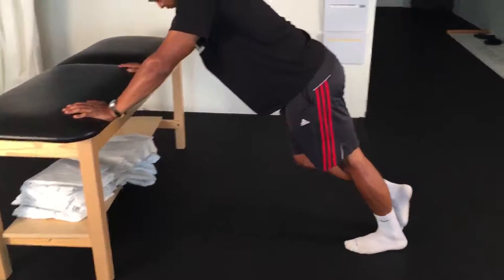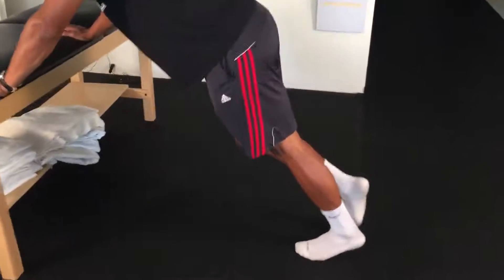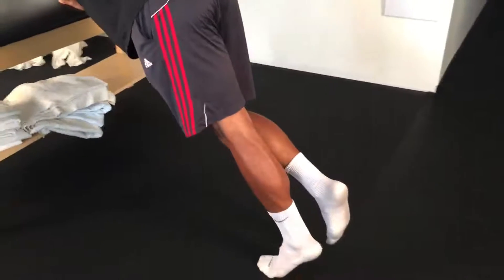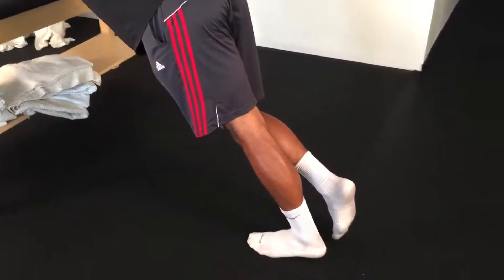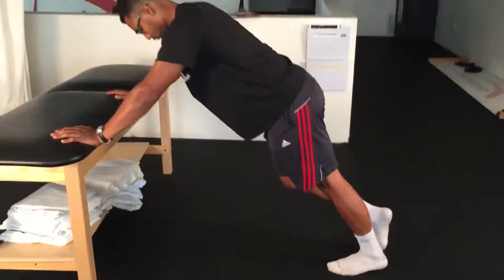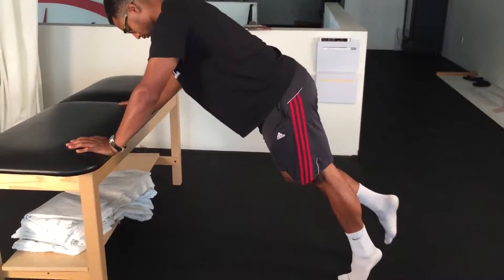Parallel Stance Supported Heel Raise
START
- Begin facing and leaning against a table or wall.
- Move feet back so that the body is at about a 45-60 degree angle with the floor.
- Raise one foot off of the floor.
- Keep hips slightly flexed and the involved knee extended.
- Keep the involved foot flat on the floor.

EXECUTE
- Raise the heel so the ankle is fully plantarflexed.
- Slowly lower the heel back to the starting position and repeat for the prescribed number of reps.

FOCUS
- Focus on taking the ankle through its full range of motion.
- Make sure to use controlled movements.

GOAL
- Strengthen the plantar flexors.